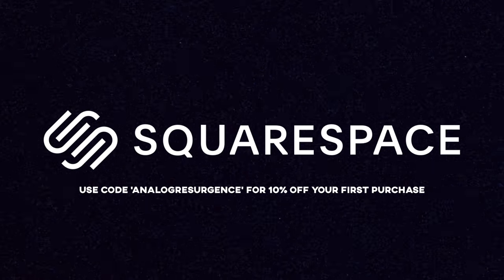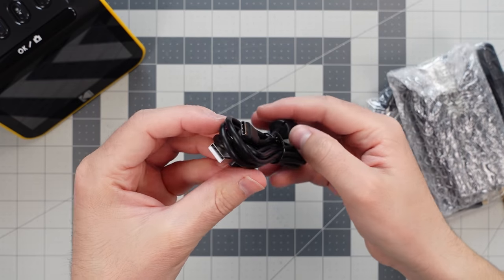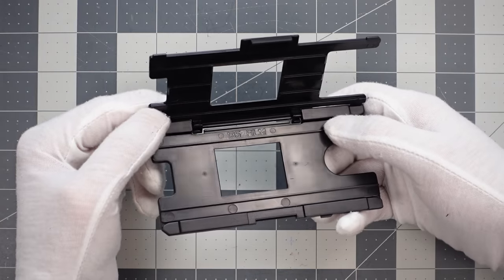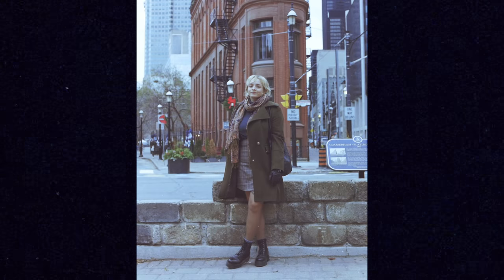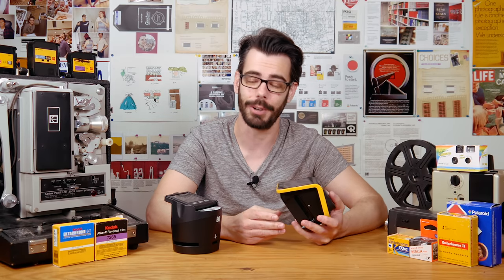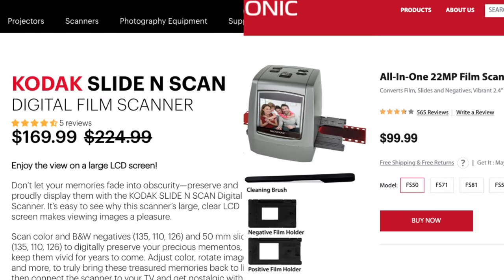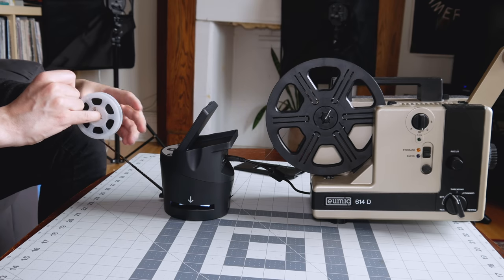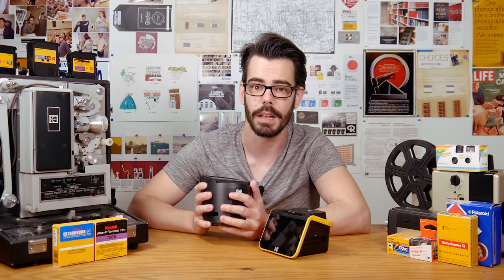The Kodak SLIDE N SCAN | Film Scanner Review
SOCIAL MEDIA STUFF
Noah Henderson
RPO ELLERBECK
TORONTO, ON
M4K 0A2